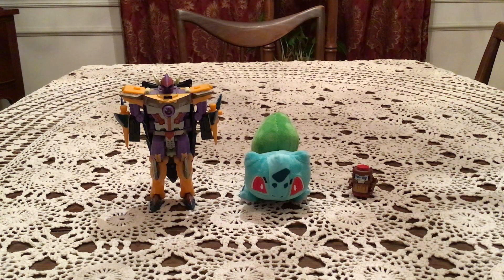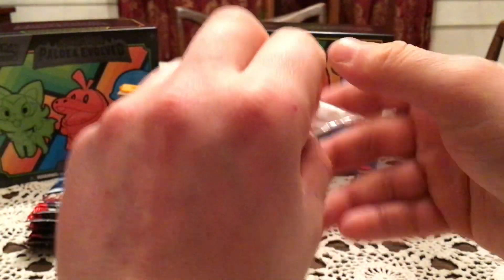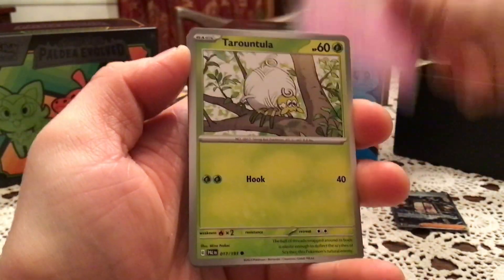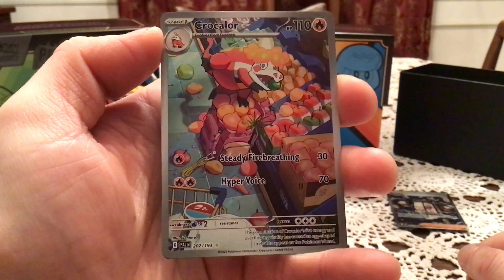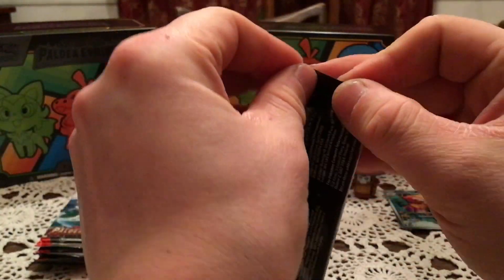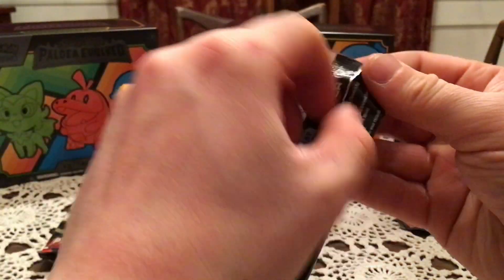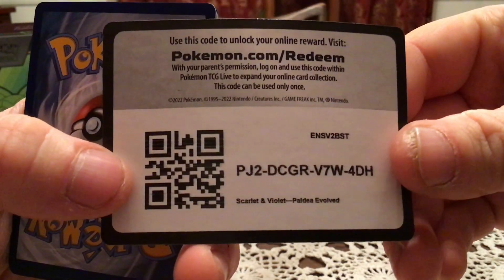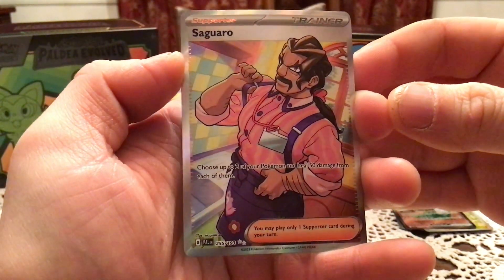Opening a 2nd Paldea Evolved Elite Trainer Box!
So confession, I had this recorded a few weeks ago and apparently forgot to upload this one. Whoops!